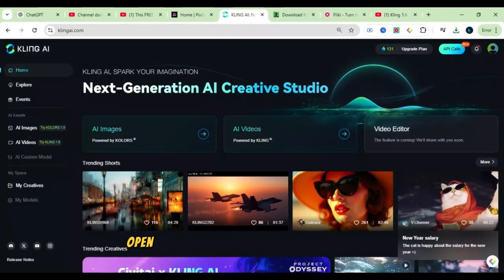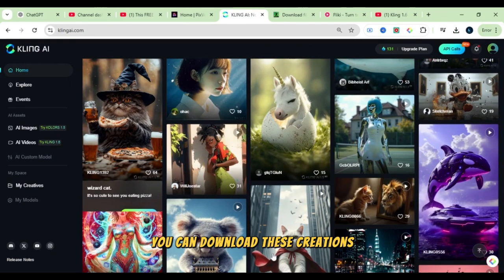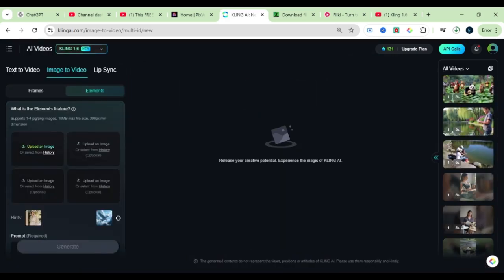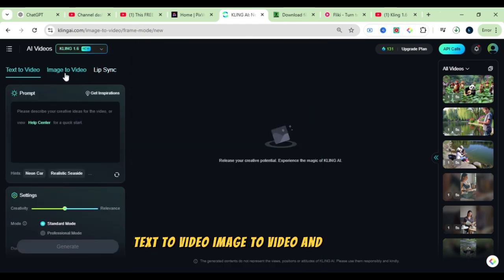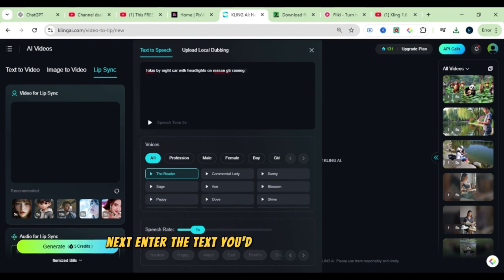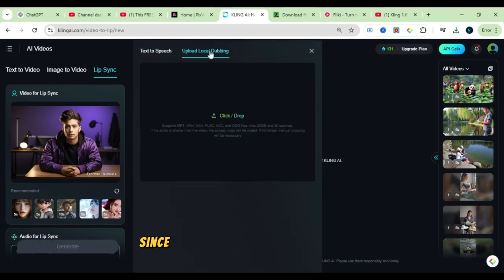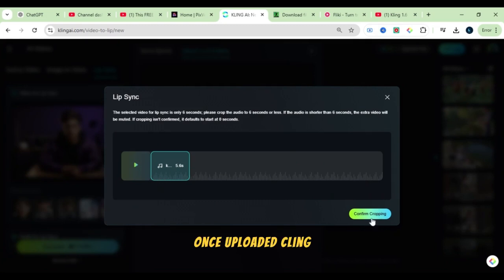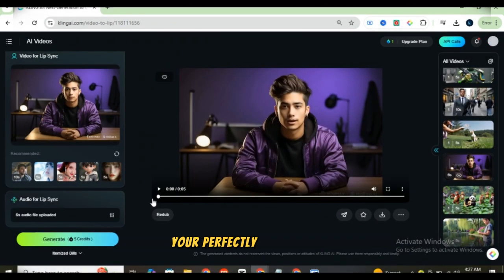How to make Talking AI Avatar using Kling AI🤔 - Full Tutorial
How to use Ai Lip Sync in Kling AI🤔 - Full Tutorial

Master the art of lip-syncing with Kling AI! 🎙️✨ In this step-by-step tutorial, we’ll show you how to use Kling AI’s powerful AI lip-syncing tool to bring your animations to life. Whether you're creating stunning 3D characters, producing animated videos, or crafting engaging storytelling content, this guide has got you covered.

📌 What You'll Learn:
✅ Setting up your project in Kling AI
✅ Importing audio and syncing it to your character
✅ Fine-tuning lip movements for realistic expressions
✅ Tips for creating smooth and natural animations

Perfect for beginners and pros alike, this tutorial will help you elevate your animation game! 🚀

📌 You Queries:
How to Create a Talking Ai Avatar for 100% FREE
How to create talking ai avatar free | How To Create AI videos
Kling Lip Sync: AI Generated Video to Lip Sync Video
AI Lip Sync: Create Realistic Talking Videos with Kling AI!
KLING AI LIP SYNC Updates - Step by Step Guide Tutorial
BEST FREE AI Lip Syncing tool Infinity.ai
Kling AI NEW Lipsync Feature Test!
Kling AI Lip Sync Video Generator Walkthrough
AI Lip Sync: Easy Video Syncing Tips | HeyGen